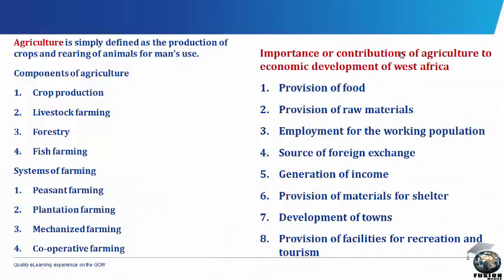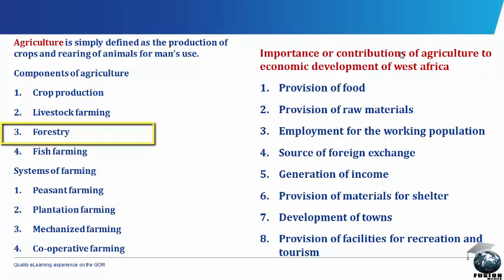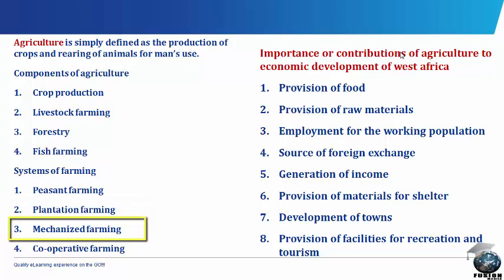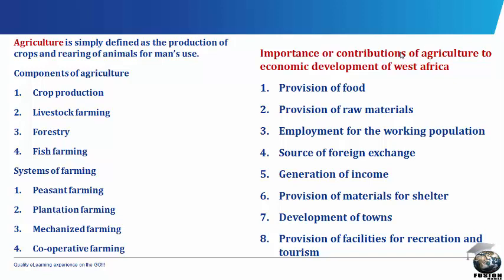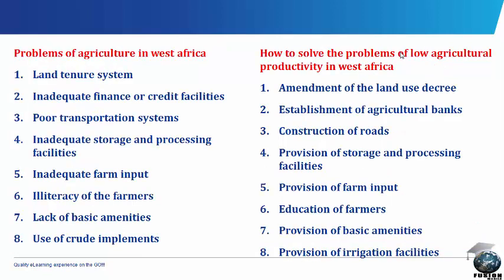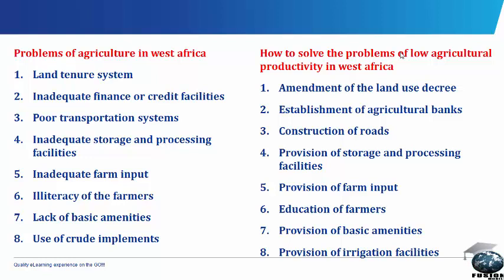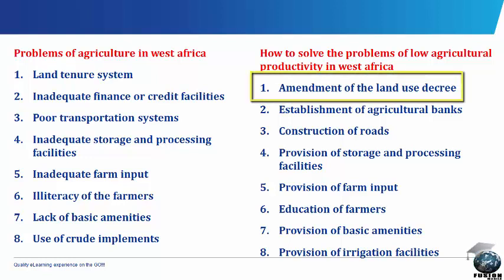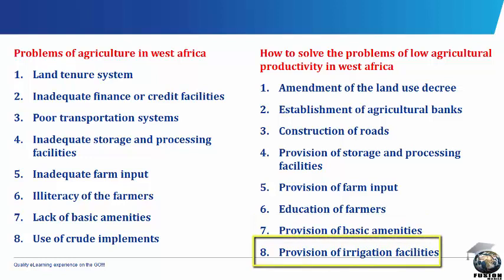Agriculture (SS 1, JAMB Tutorial, WAEC, NECO, Post-UTME, NABTEB)